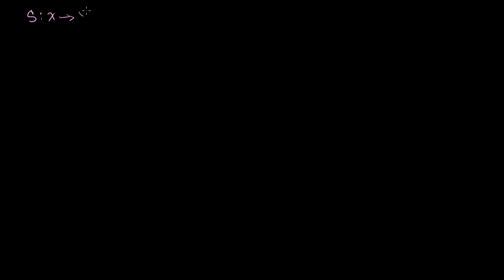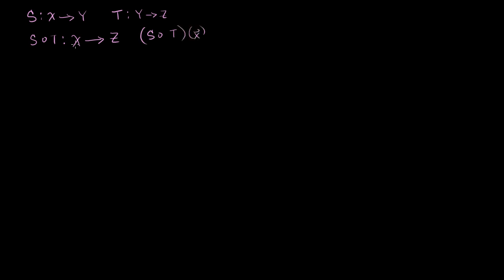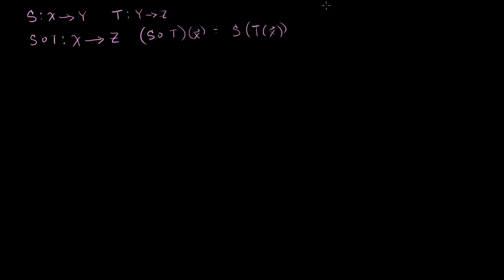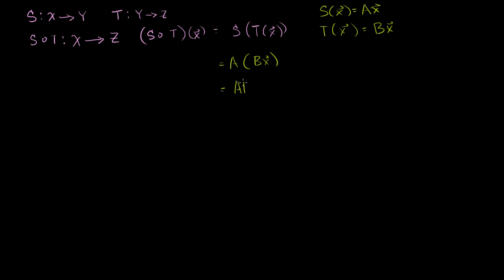Matrix product associativity | Matrix transformations | Linear Algebra | Khan Academy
Courses on Khan Academy are always 100% free. Start practicing—and saving your progress—now

Showing that matrix products are associative